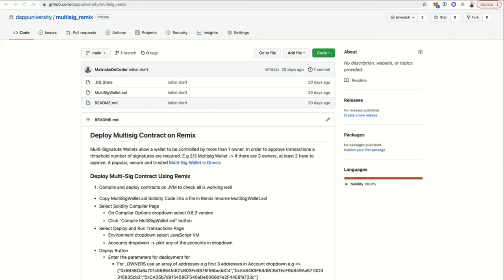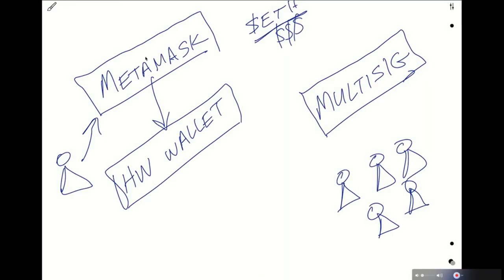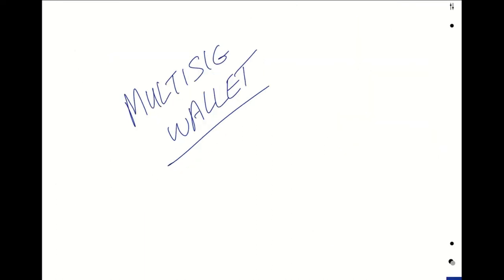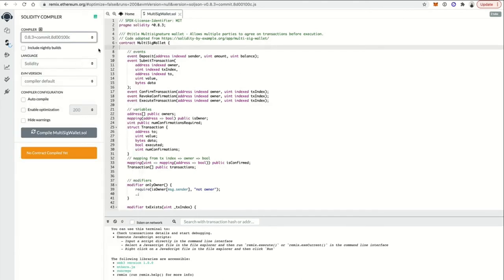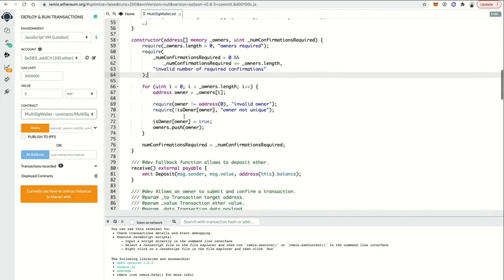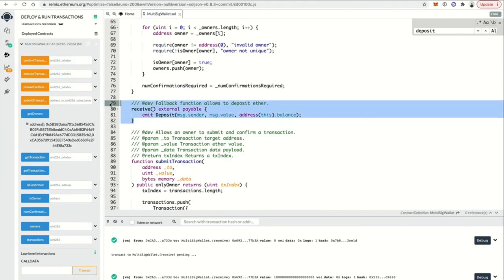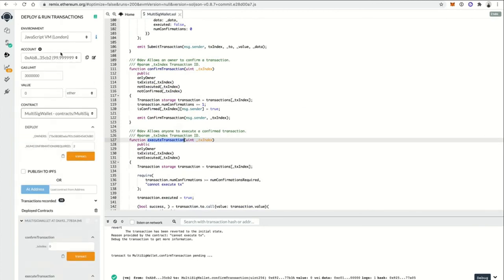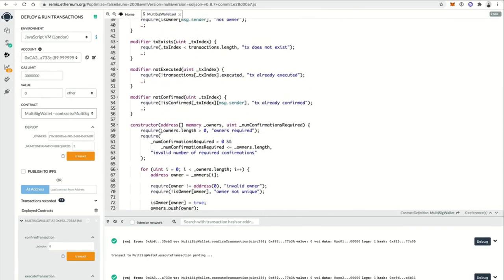Code a multisignature wallet